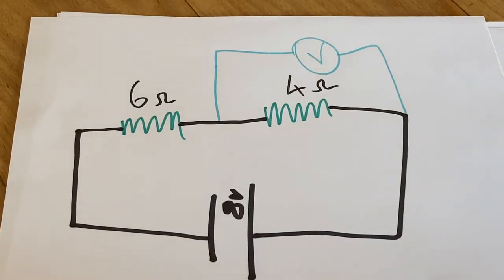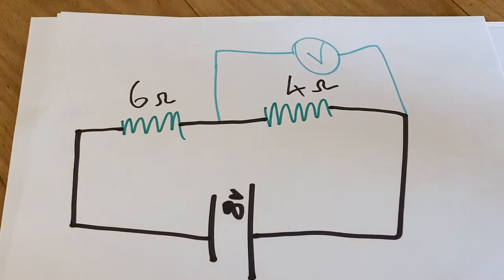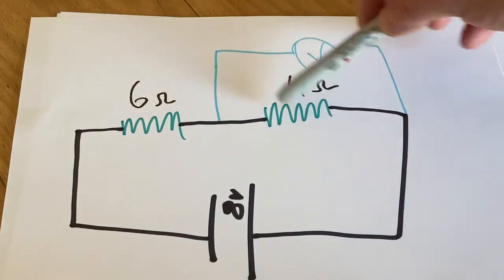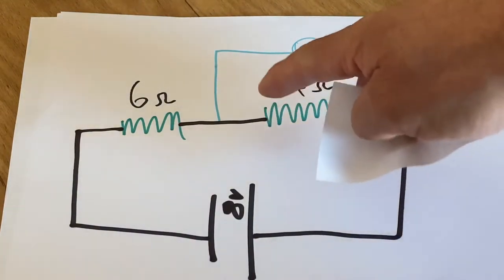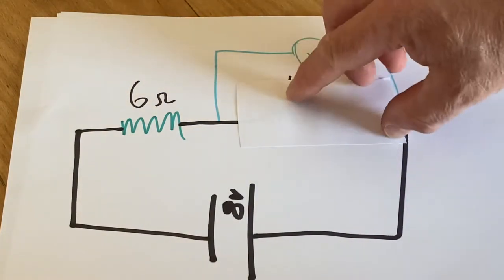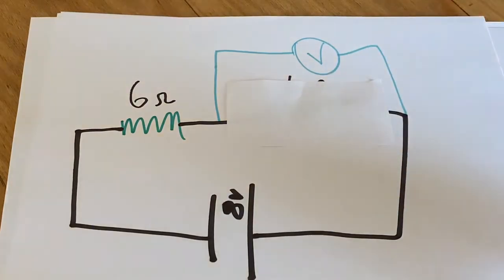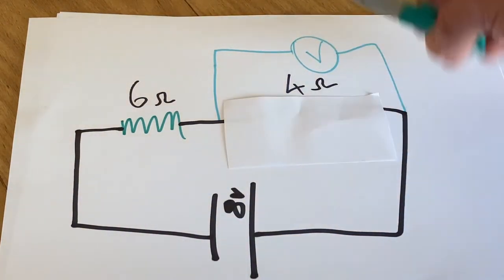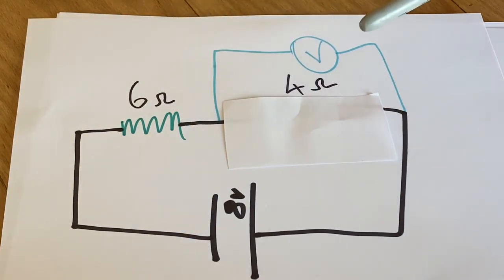LV03K Q1 part ii